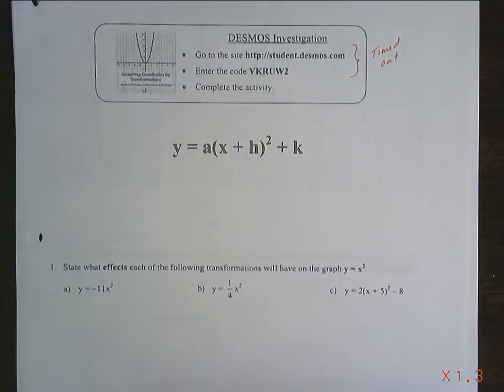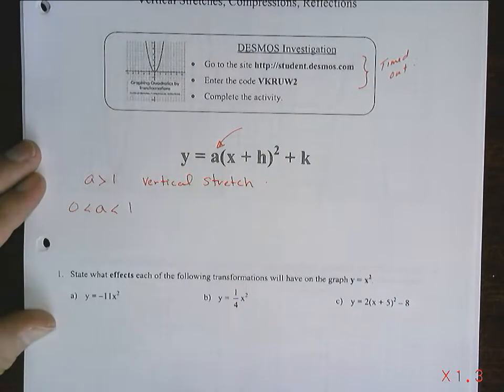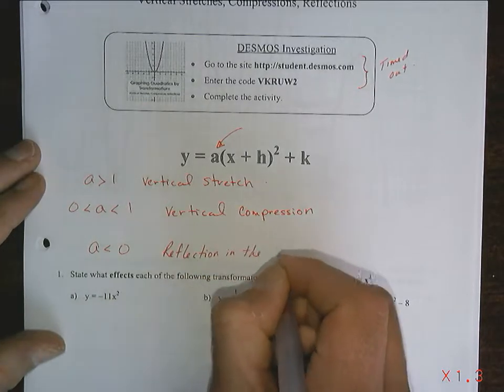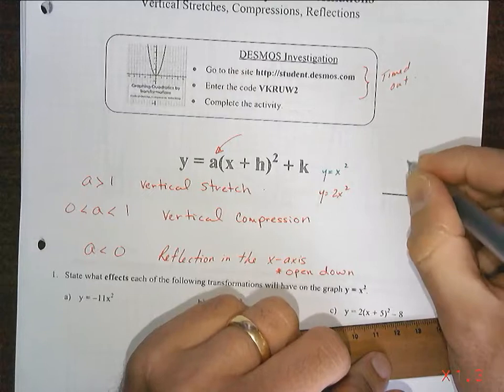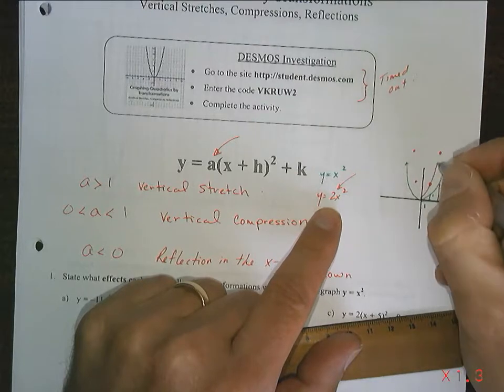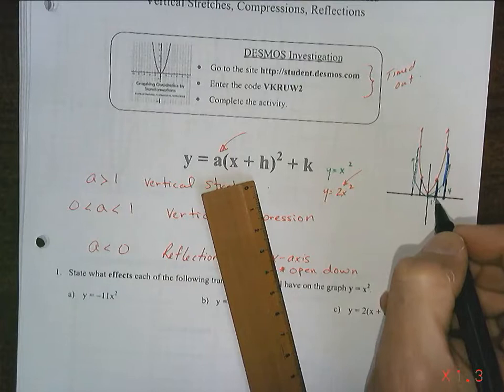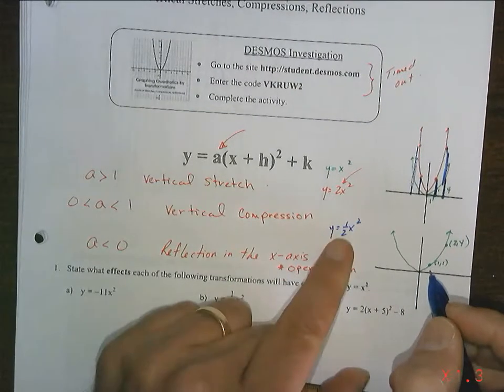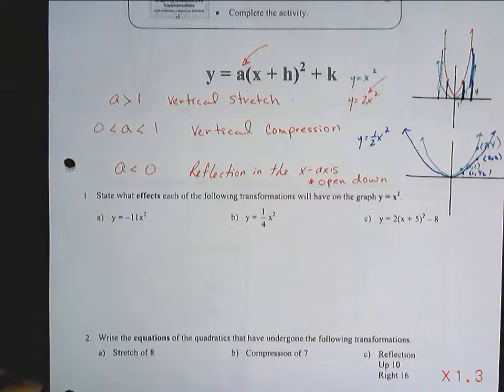Graphing Quadratics by Transformations video 5 (the a-value)